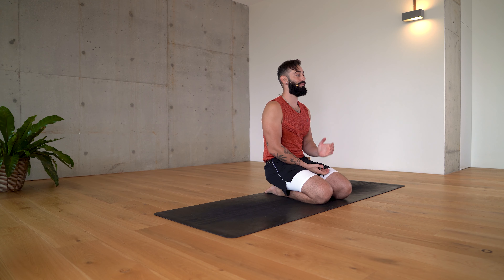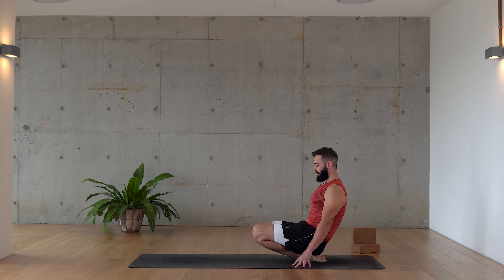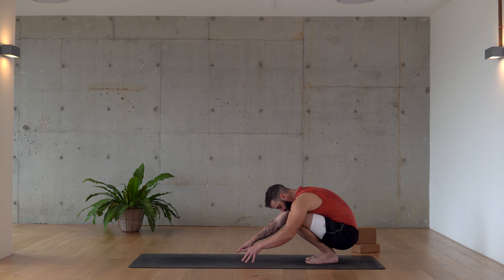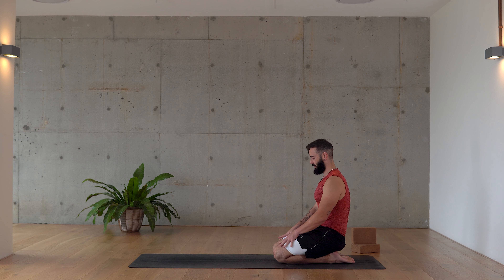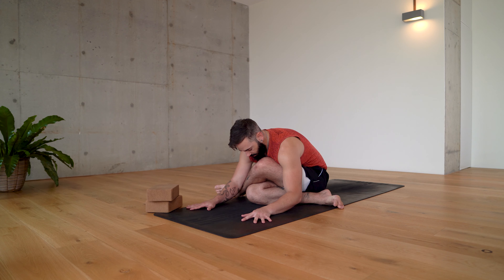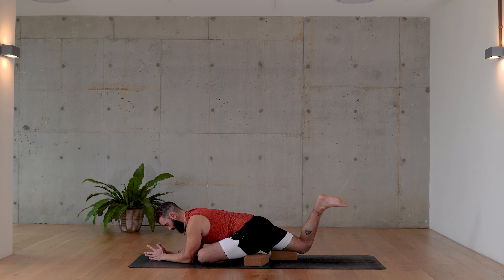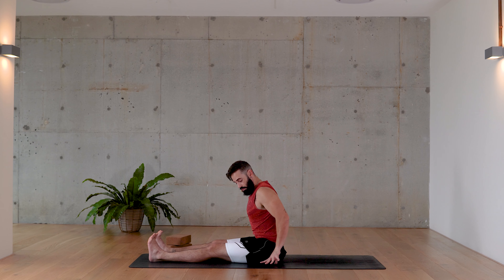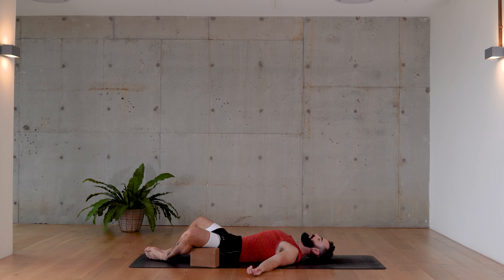Runners Stretch | Sam Hann Yoga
This practice is specifically designed to stretch out your body after a run. Hitting all the target areas that may feel fatigued after hitting the pavement; ankles, shins, calves, quads, hammies, glutes and hips.

If you’re wondering why there’s been a lack of uploads on the channel recently. My family was rocked by the news that my eldest brother Blake Hann had suddenly passed away.

Blake leaves behind, his super wife Mel along with his 4 beautiful sons Frankie (9), Axel (6), Spike (3) & rocko (9 months).

They need our support now more than every to get through this so if you can find it in your hearts to donate, your support means more than you know.